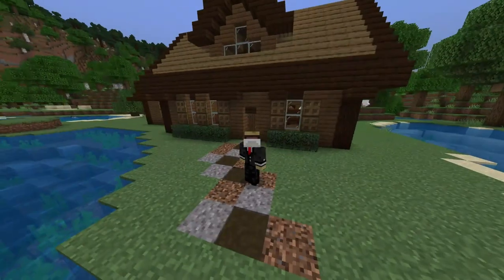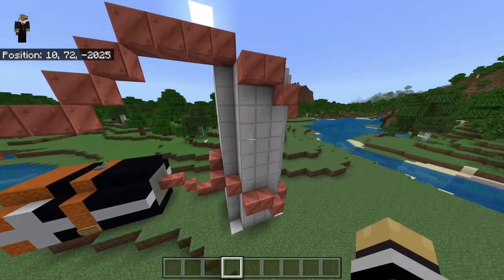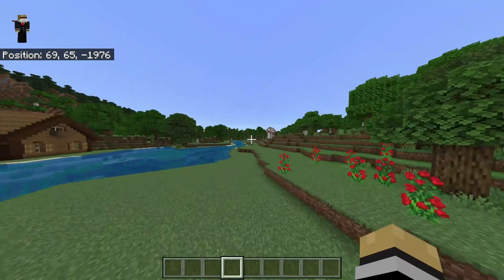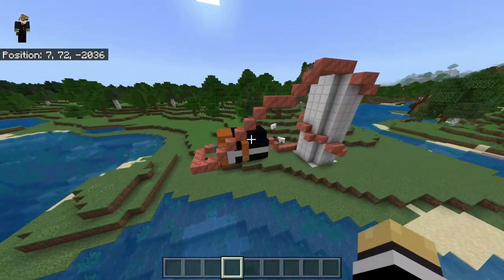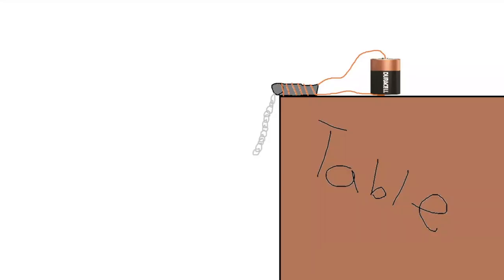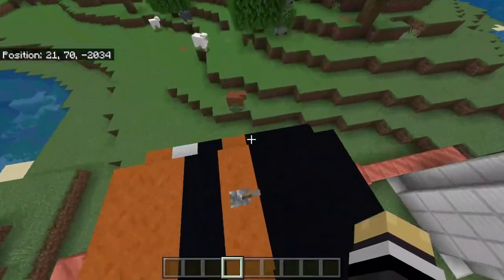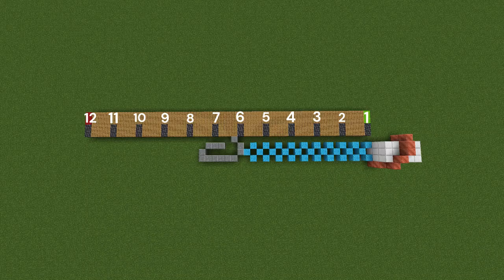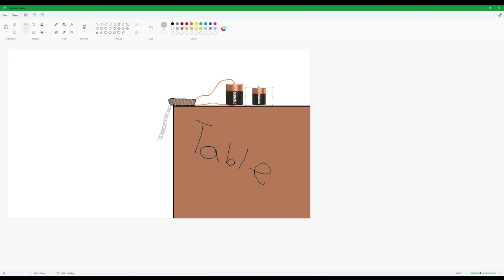Electromagnets, explained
This is for a school project, so that explains the randomness

Quick explanation since I forgot to in the vid:
Conductivity is how easily electricity can travel through a material